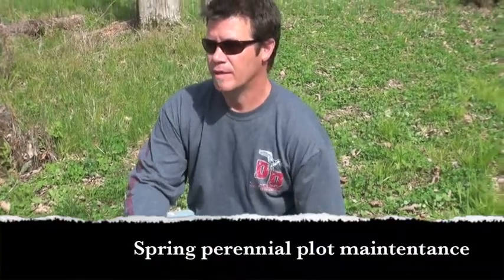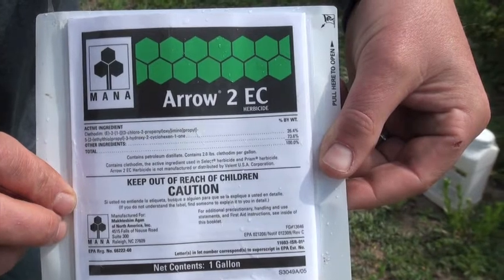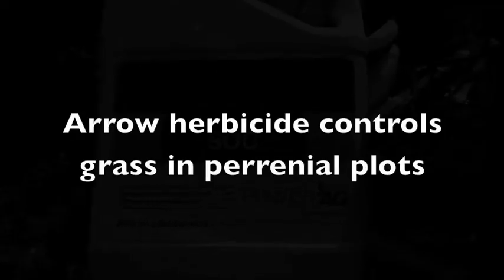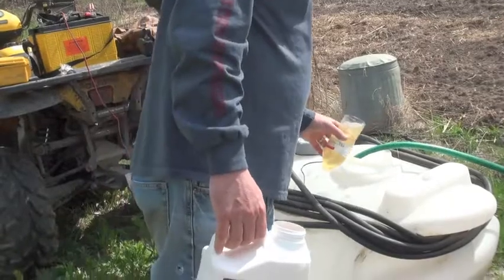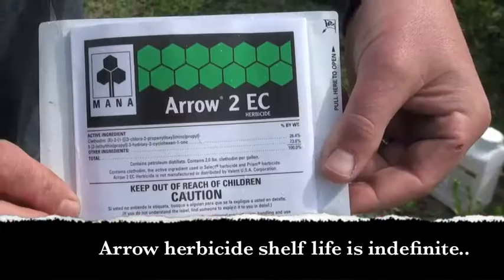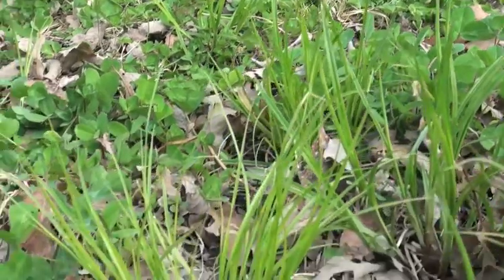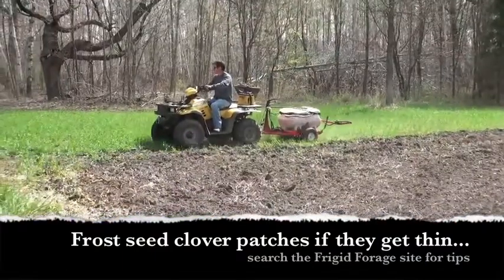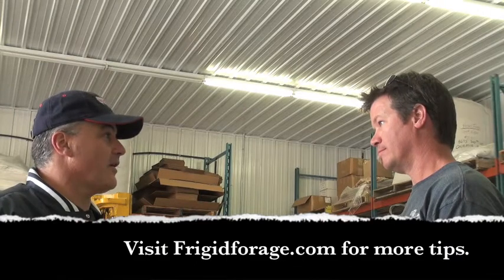Spraying grasses in clover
grass in clover